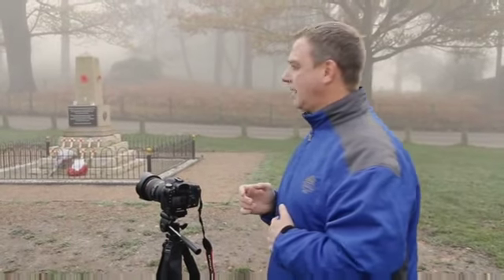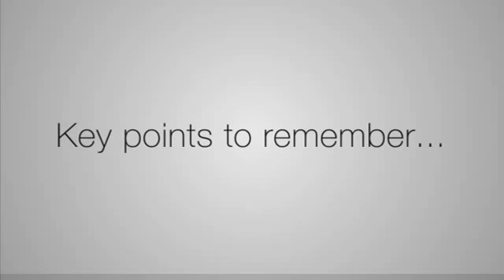Learn Composition on a DSLR Camera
Learn how to produce great images by learning simple techniques and tricks on composition